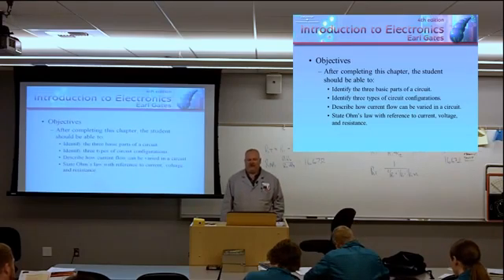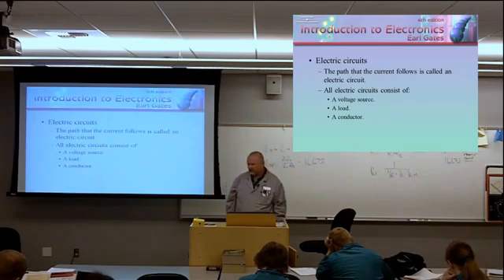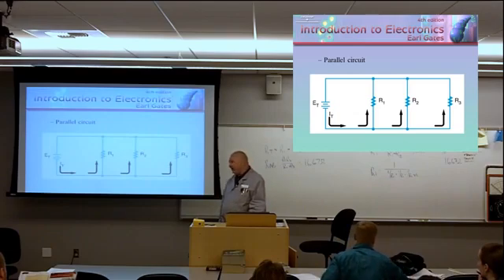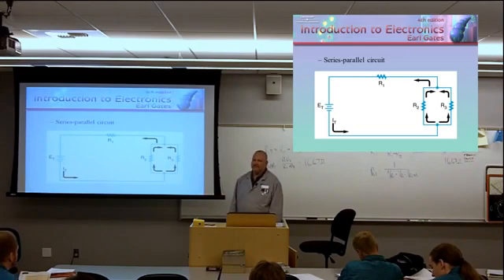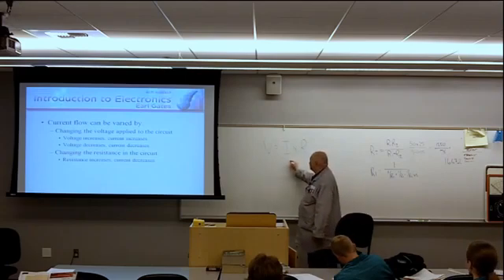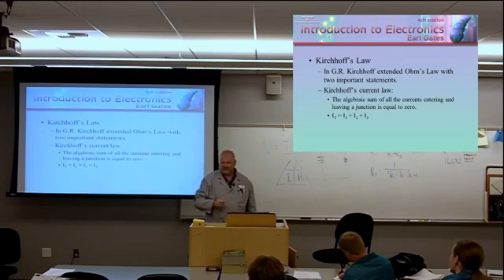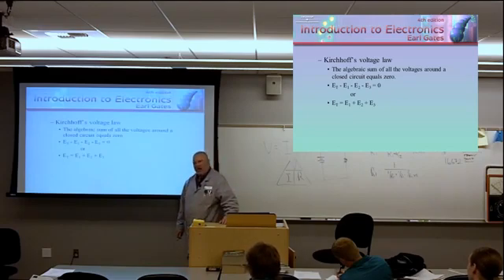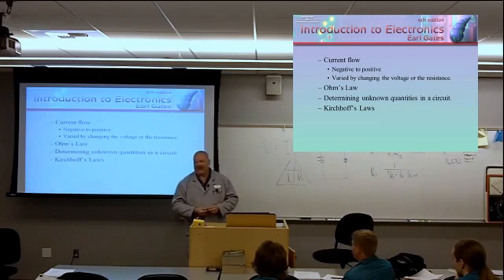ELEC Introduction Lecture 5 Ohm's Law!